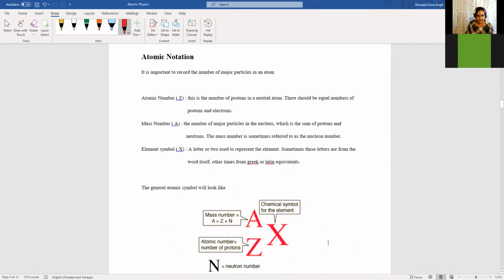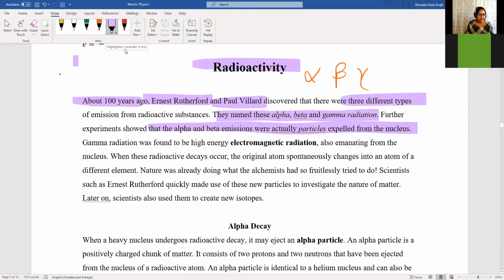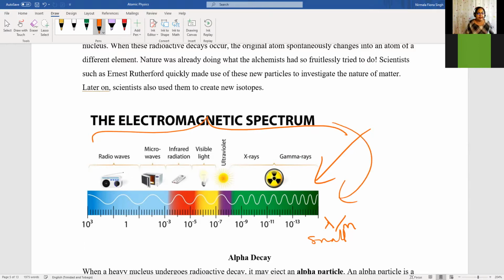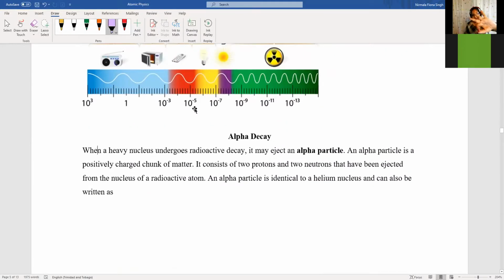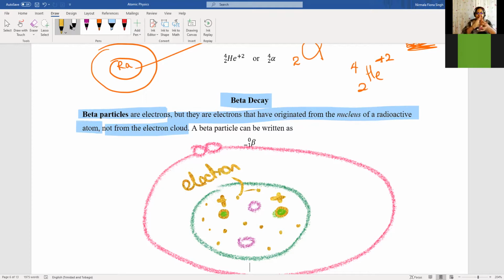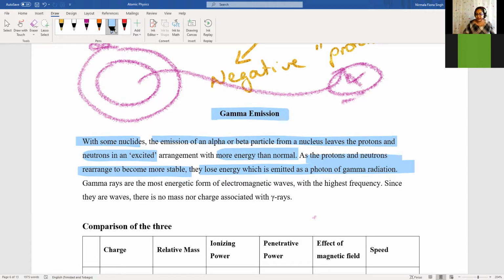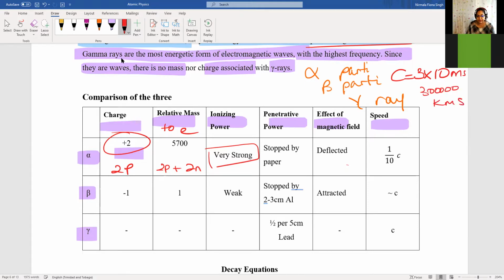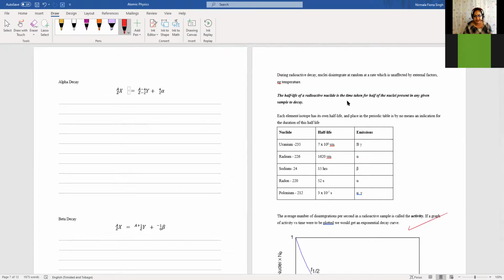Atomic Physics 2, Form 5